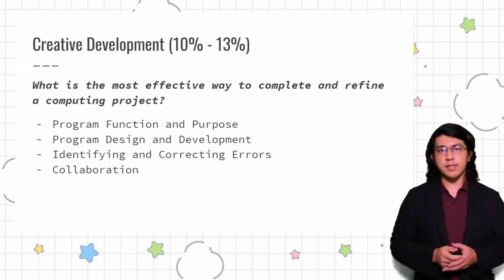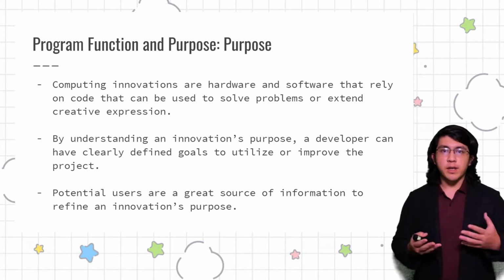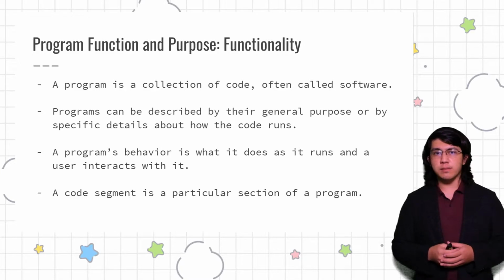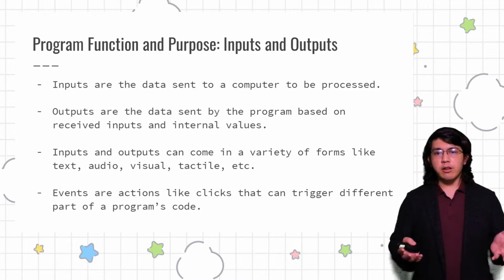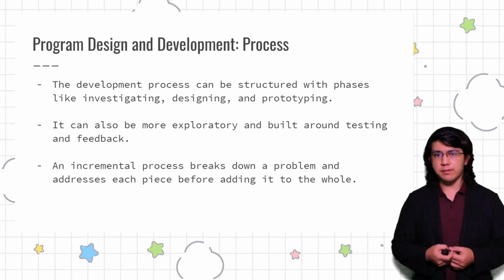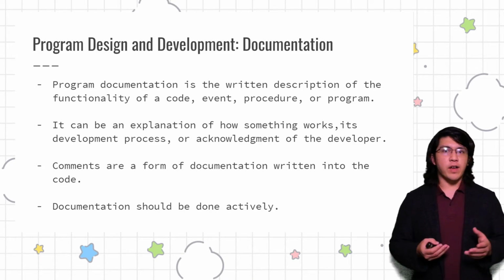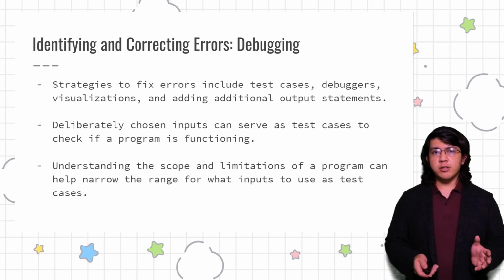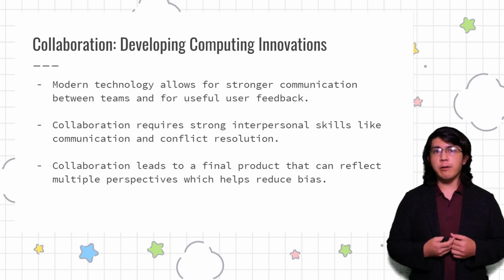[CompSci] Creative Development | Big Ideas in Computer Science Principles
This video is designed as an overview of The Big Ideas in the AP Computer Science Principles exam